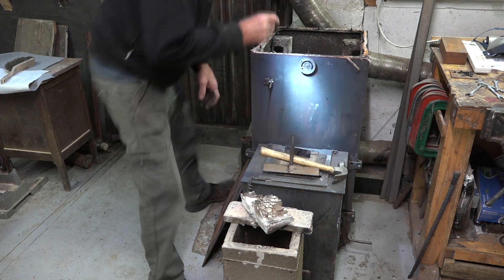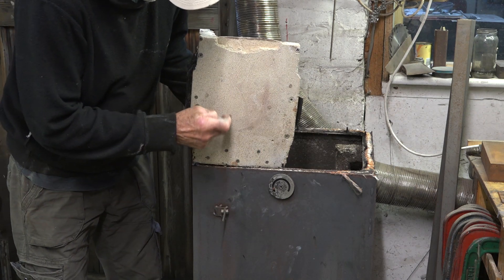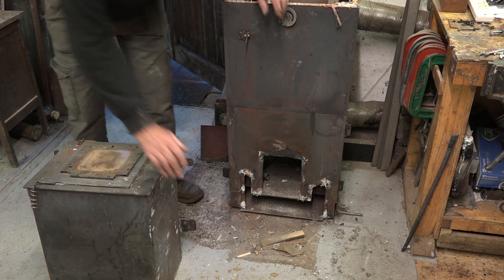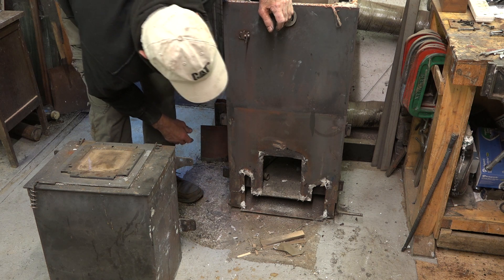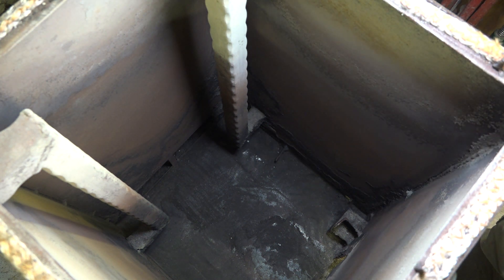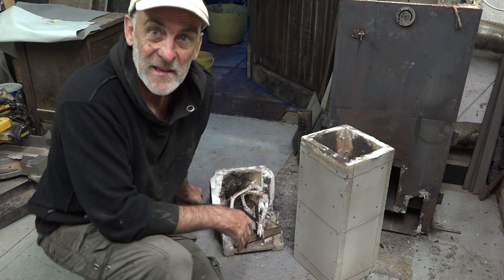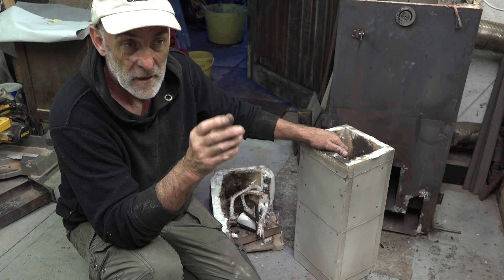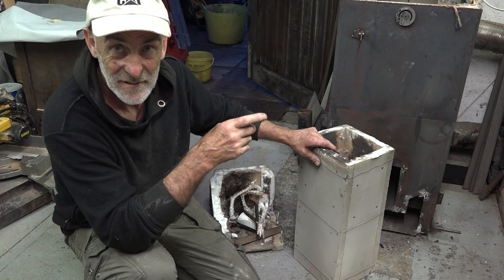Rocket stove heater strip and refurb july 2019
time to get the rocket heater ready for the winter